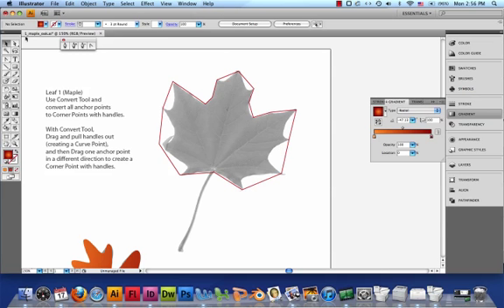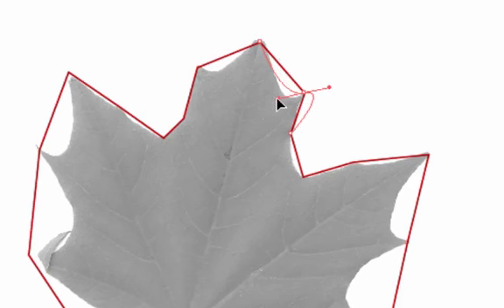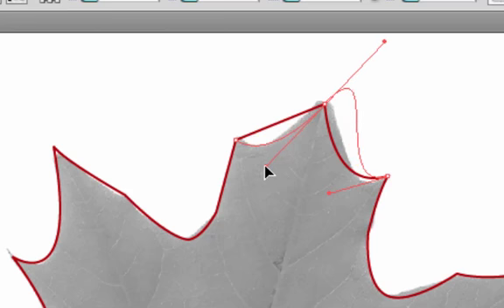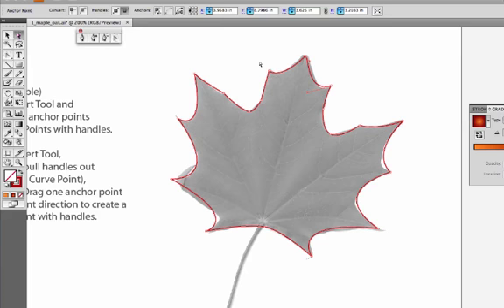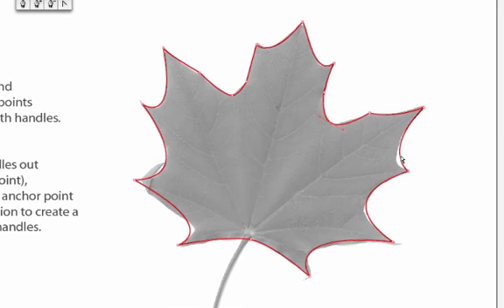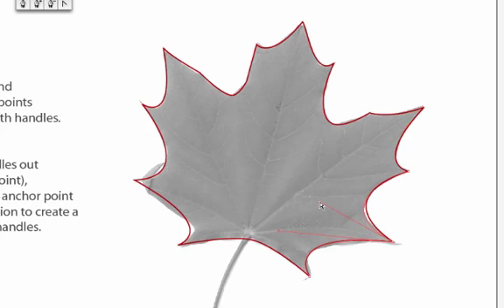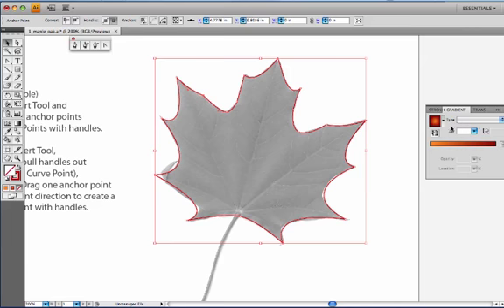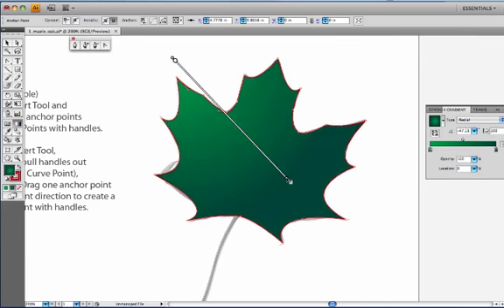Anchor Points Pt 8 Maple Leaf.mp4